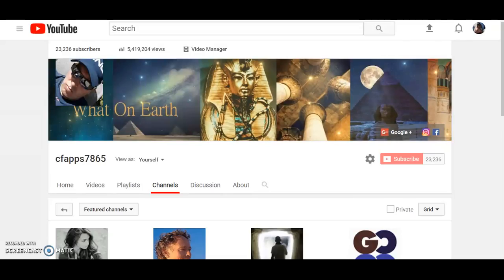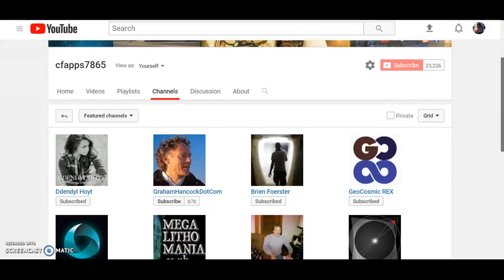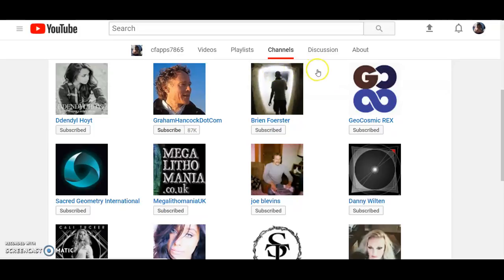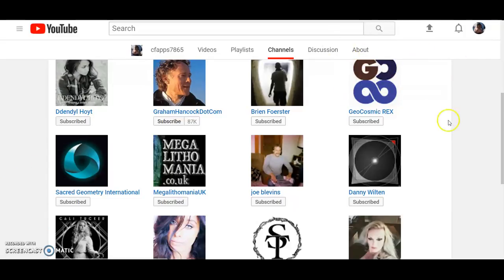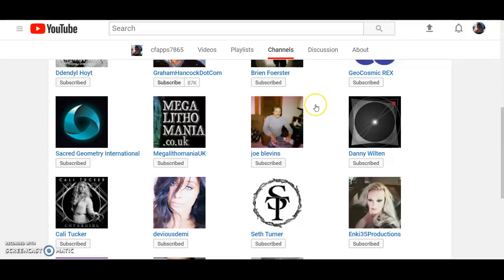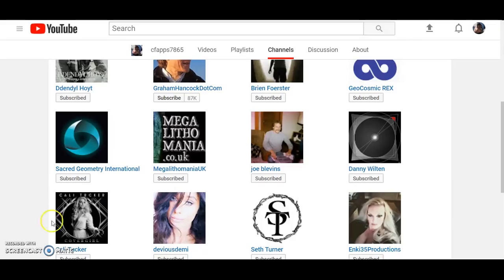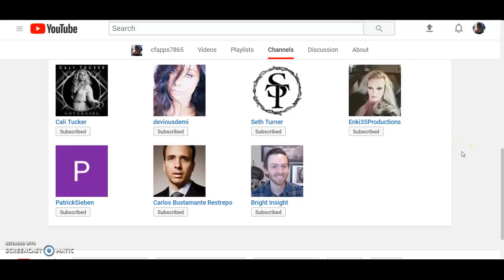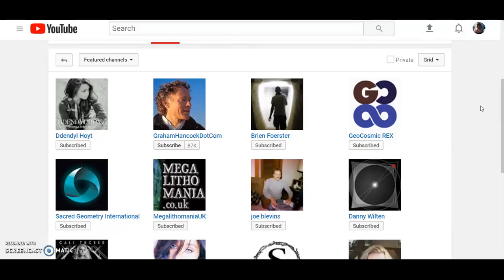Other Channel Info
High Density Giza Grid & Relationship Of Small To Large Pyramid By Number